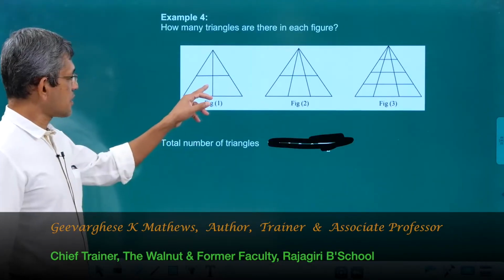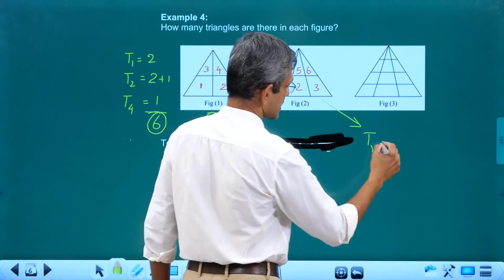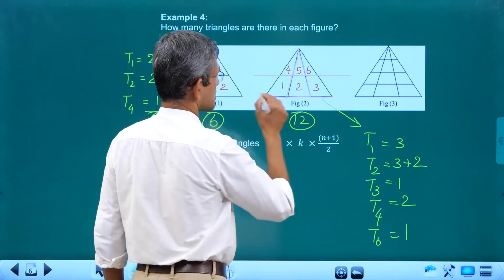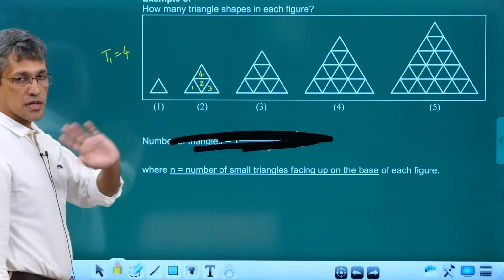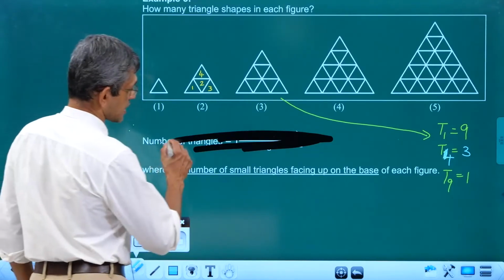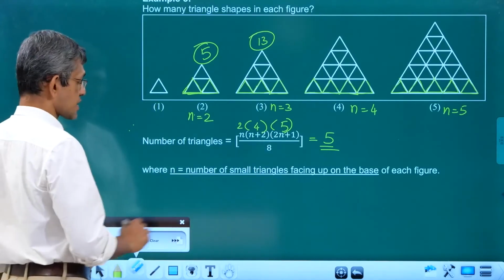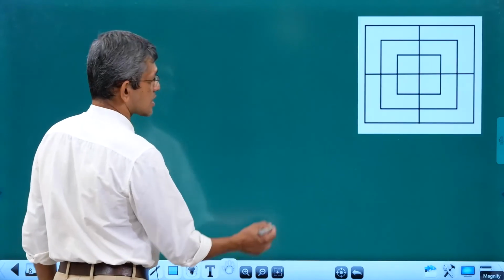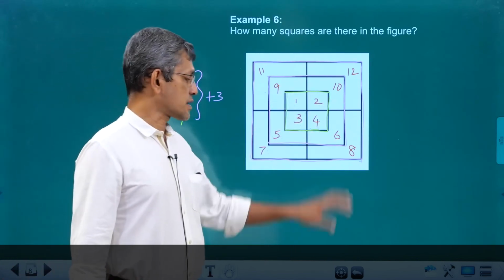Figure Partition 3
Figure Partition and Counting !